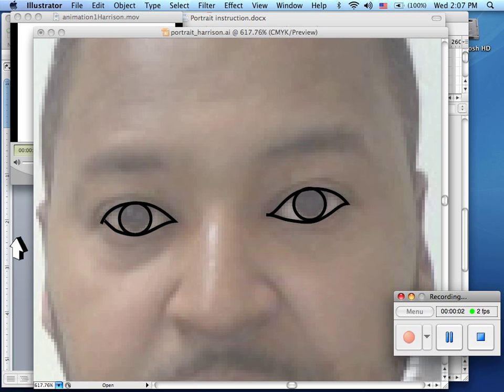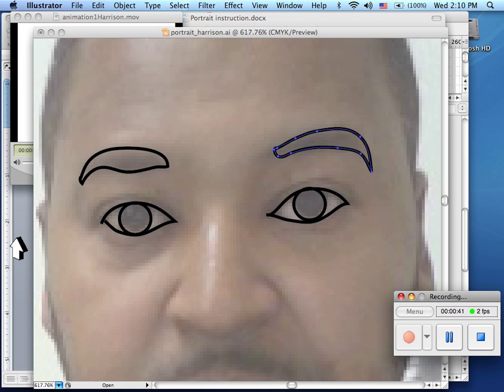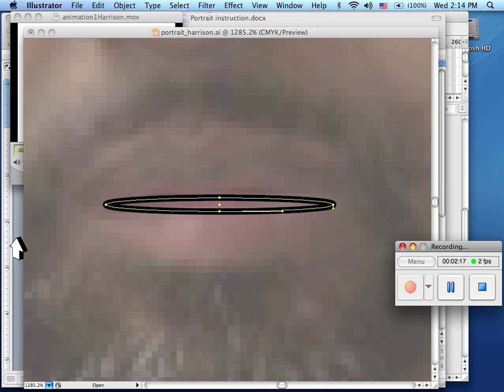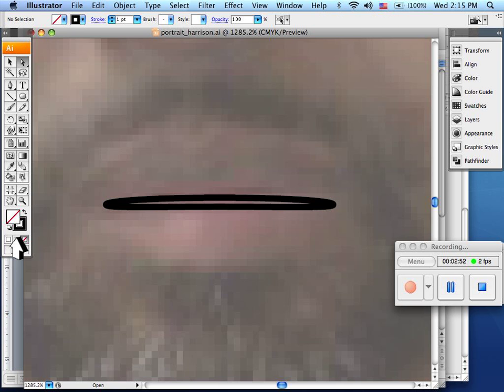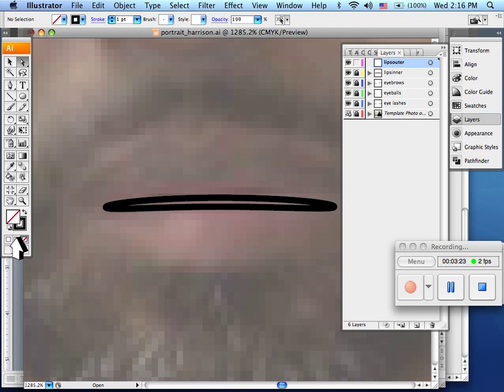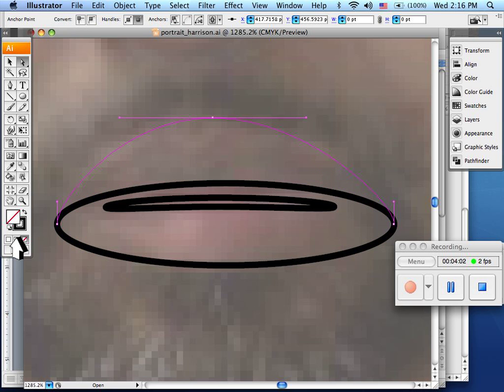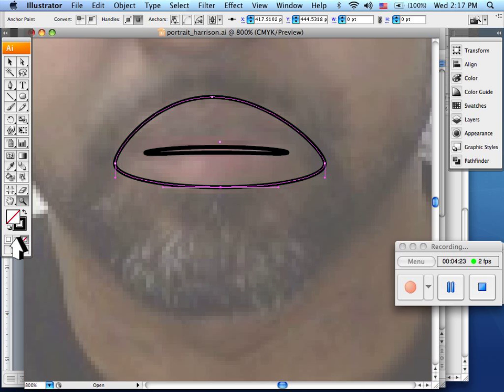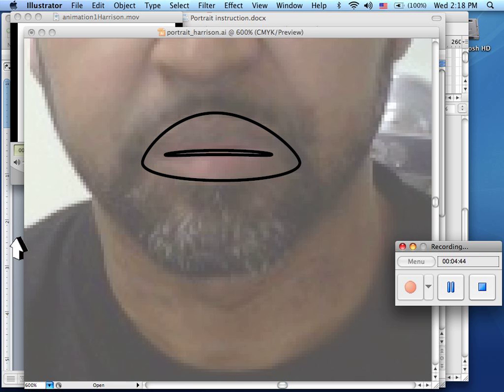Animate a picture using illustrator and Flash-part 3 of 10